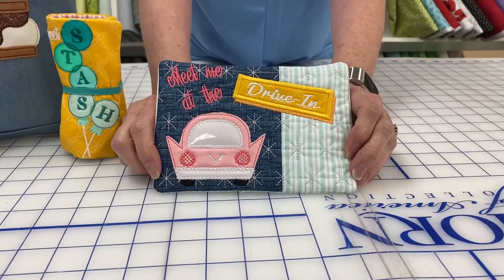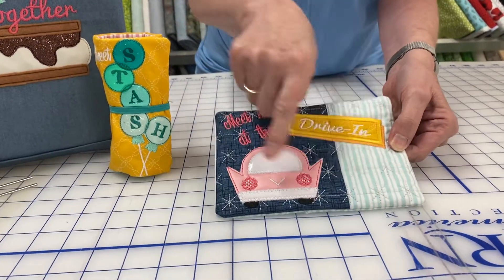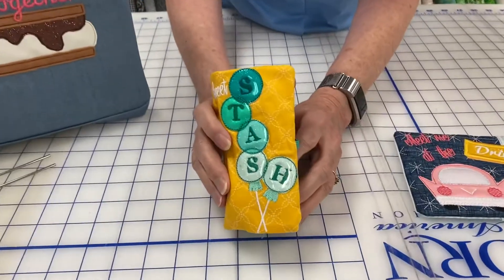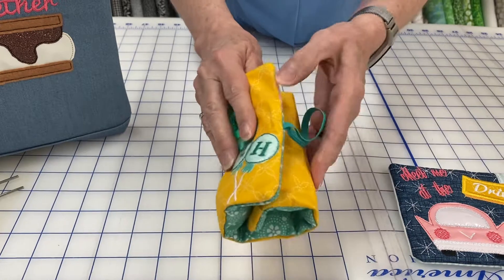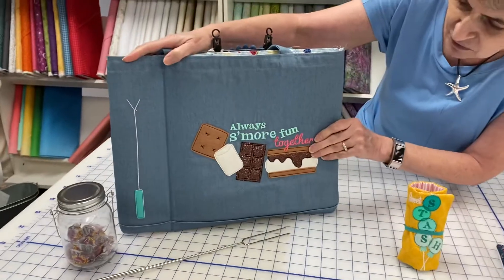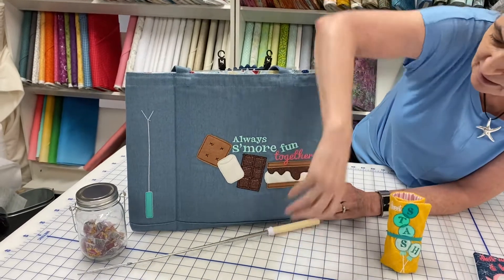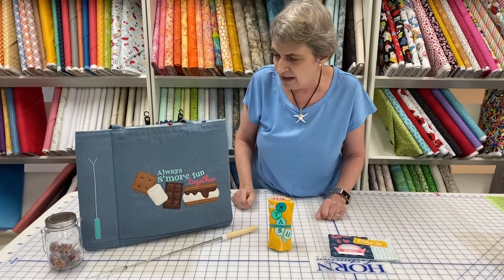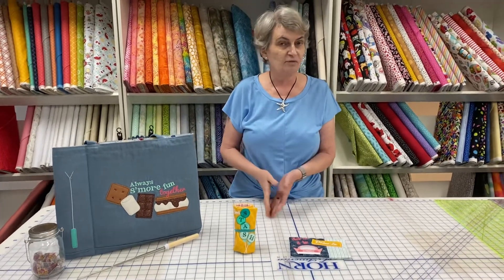Invitation to Kimberbell Event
Kimberbell’s Summer Nights Embroidery Class